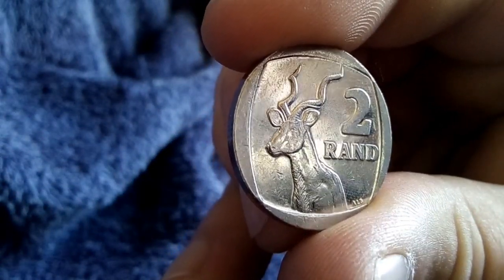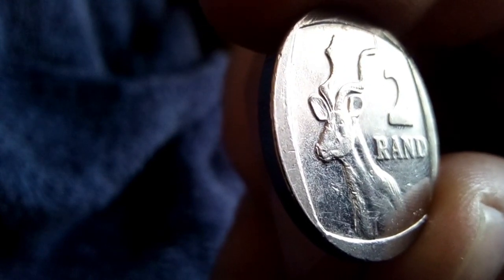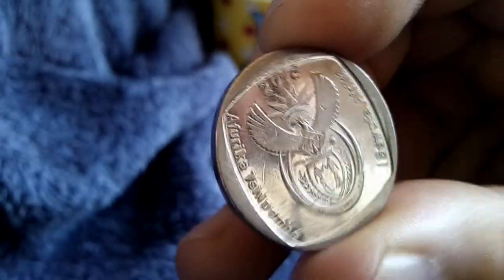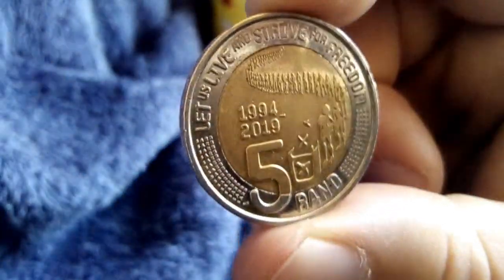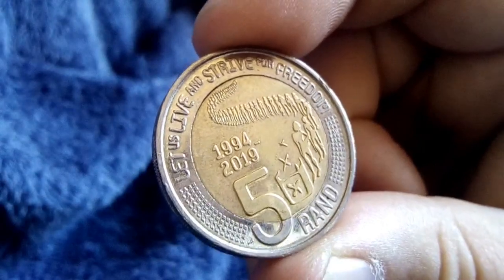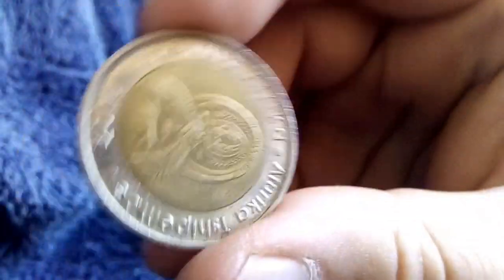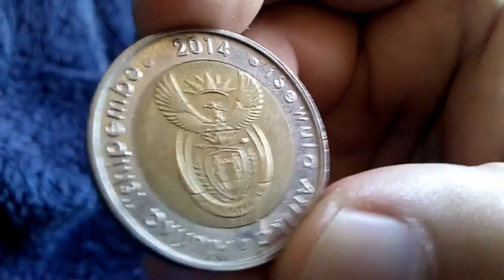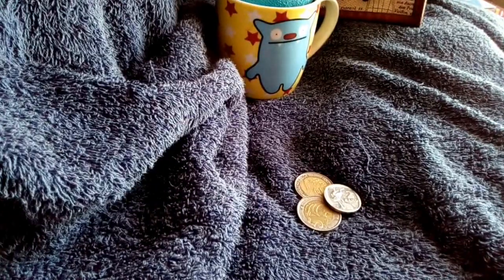Pocket change after the holidays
Some pocket change collected over the holidays